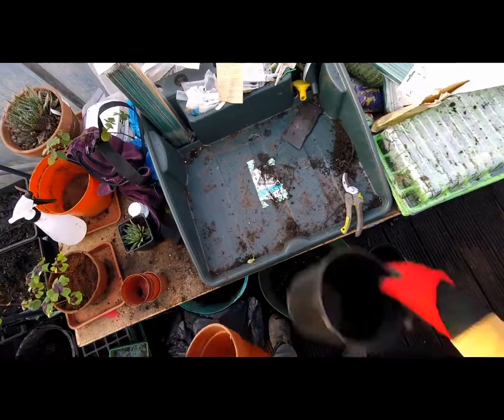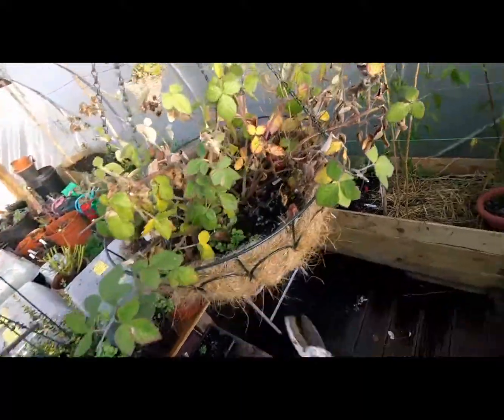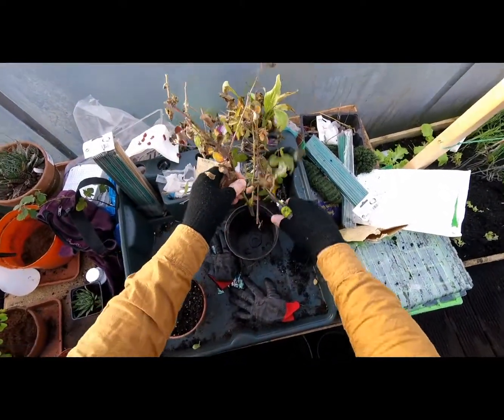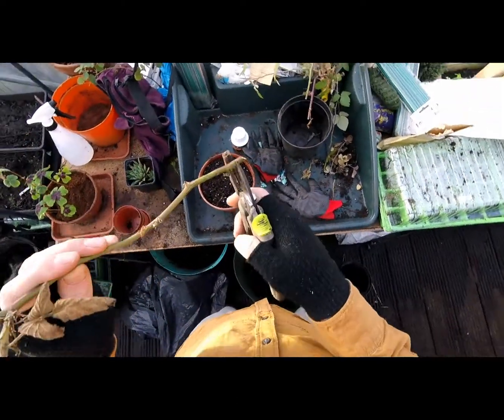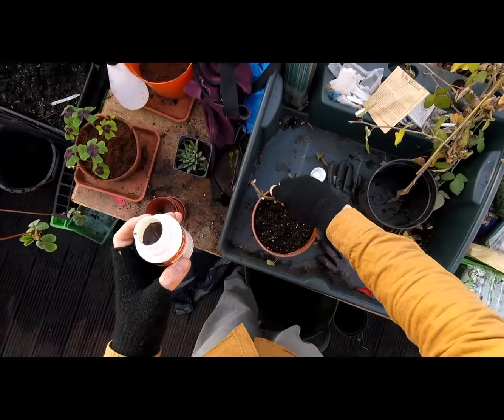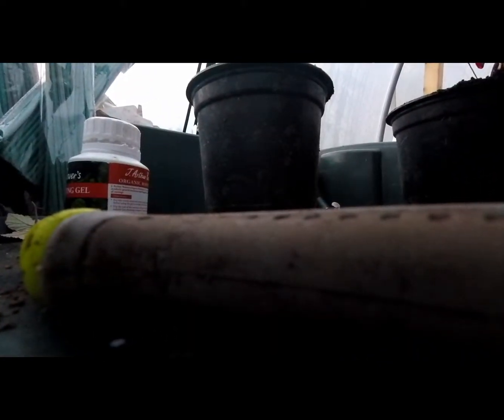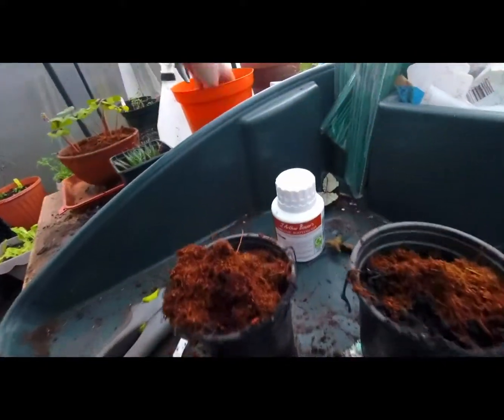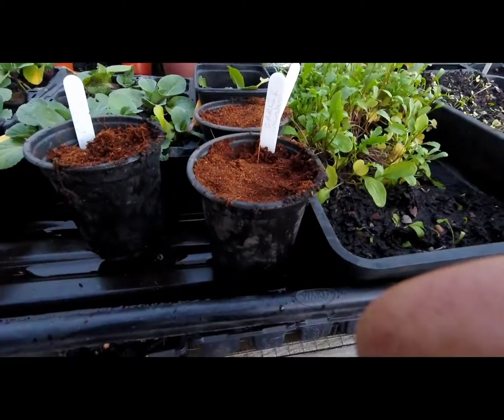Hanging basket blackberry cuttings and Sowing garlic mustard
Hanging basket blackberry cuttings and Sowing garlic mustard. Introducing annuals and biennial such as garlic mustard is a great way to establish a forest garden in the UK. They have the bonus of being native and growing well next to hedges and forest edges. Will be updated in the spring when cuttings strike and seeds germinate.